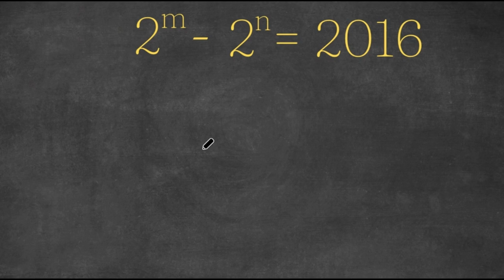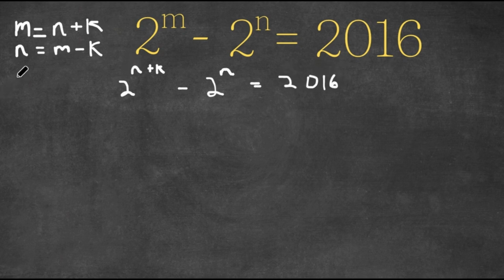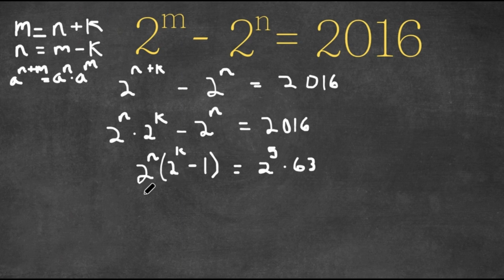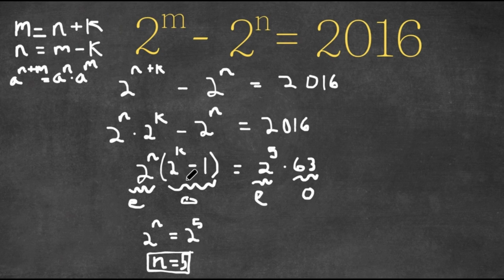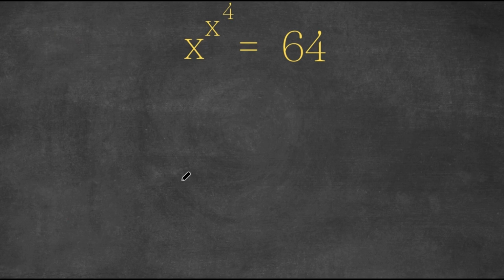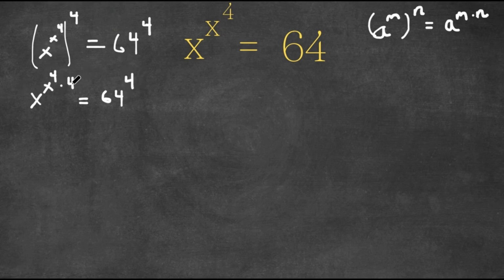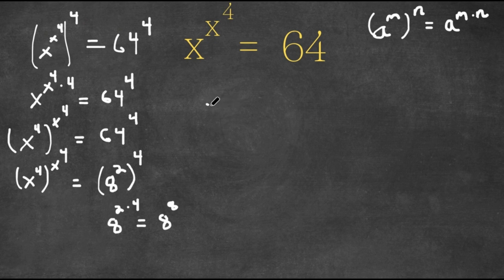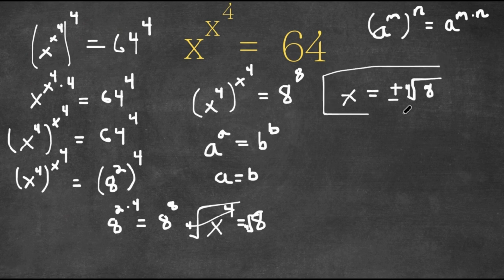A Beautiful Exponential Equation | Can You Solve This?